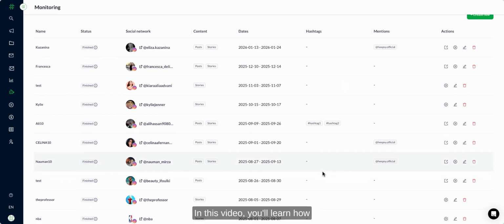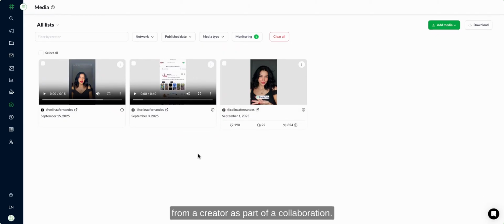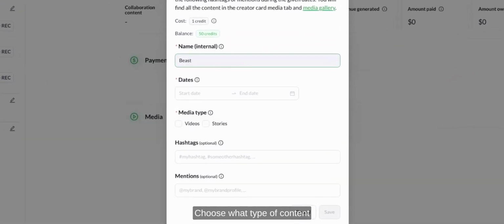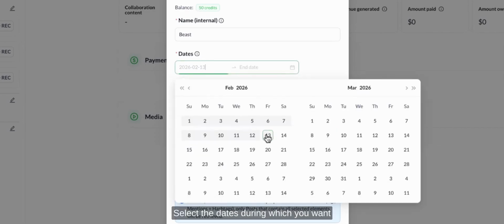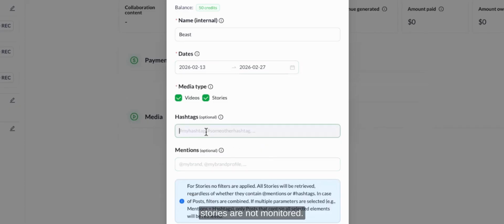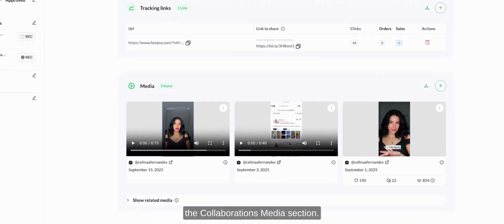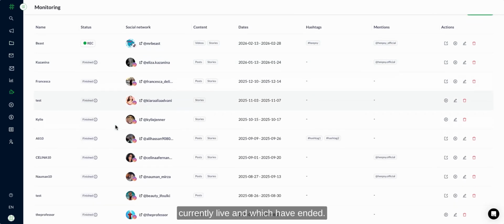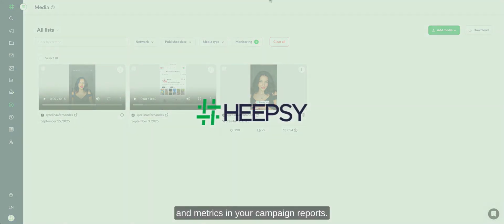How to use monitoring media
How to monitor published creator content, where monitored media appears in Heepsy, and how to track performance and collaboration progress.